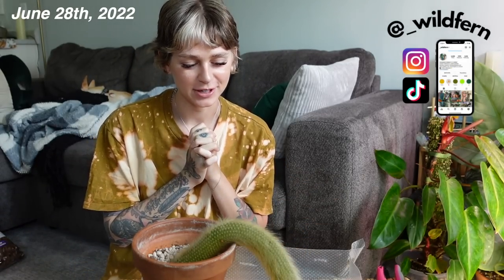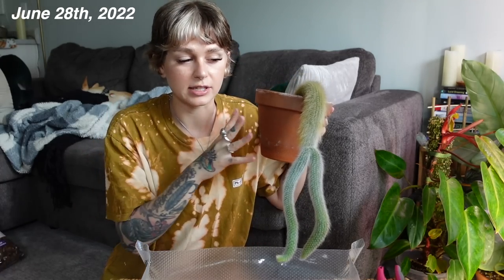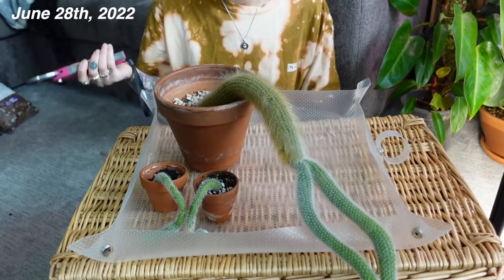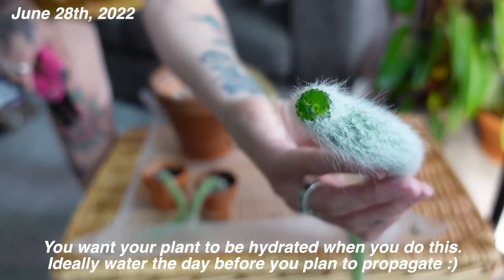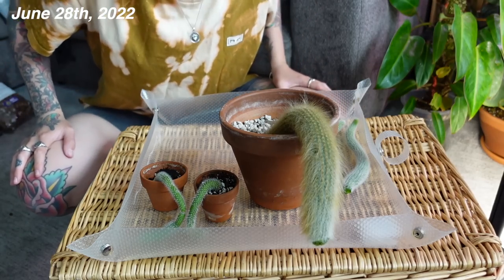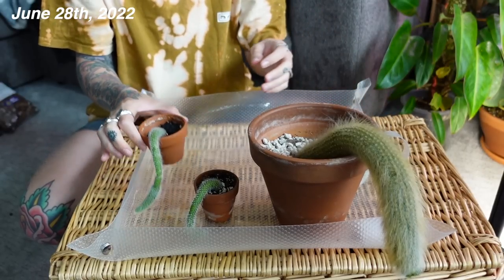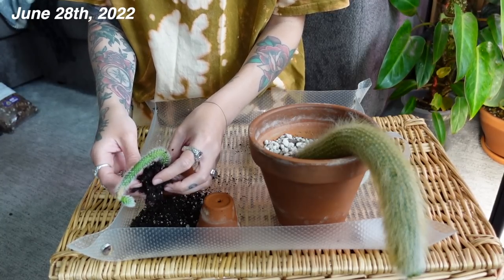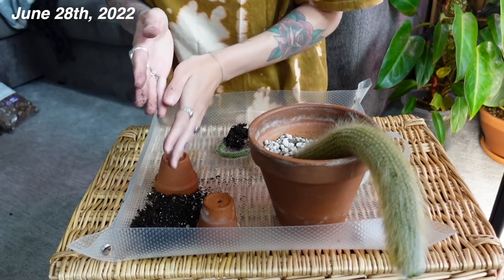🐒 propagating my monkey tail cactus (cleistocactus colademononis) + emergency repot! 3 month results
Merch!!